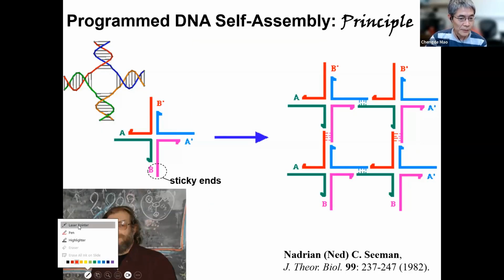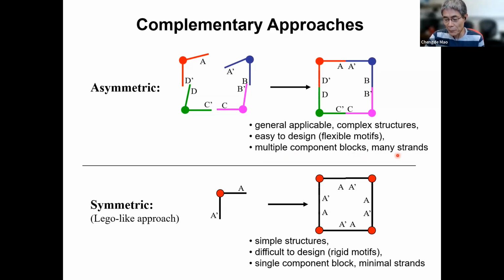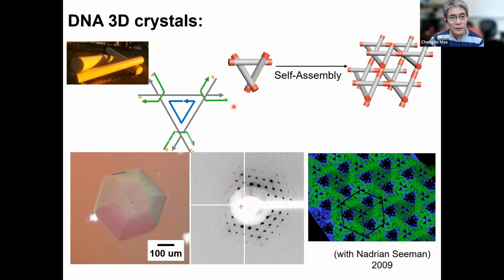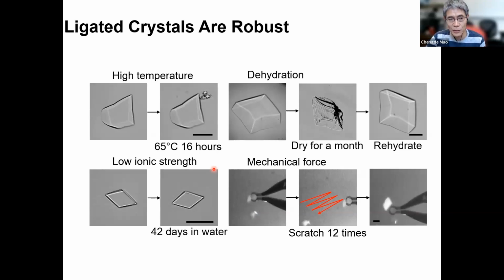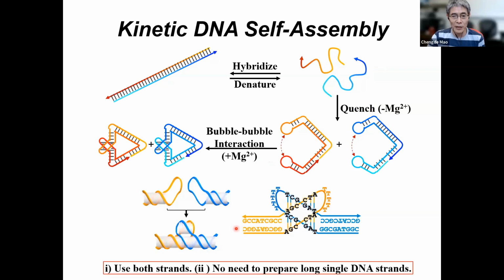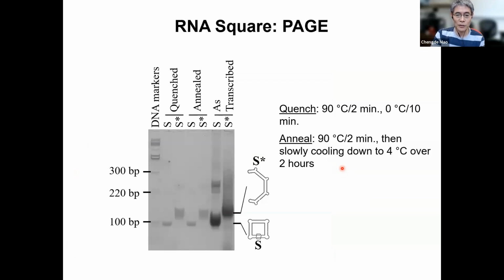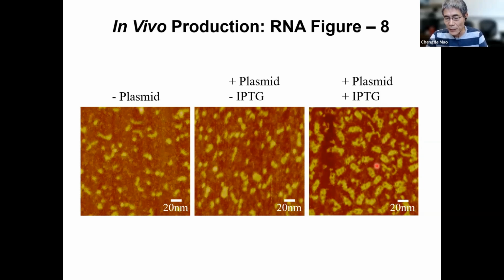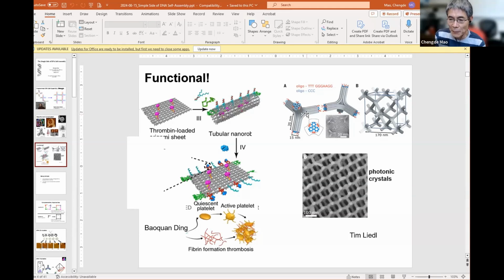Dr. Chengde Mao | The Simple Side of DNA Self-assembly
Dr. Chengde Mao is interested in construction of nanometer-scale architectures through programmed DNA/RNA self-assembly. The overall goal is to prepare nanostructures with moderate complexity for applications in electronics, photonics, and biomedical studies.

Abstract: In programmed DNA self-assembly, being simple refers to two different aspects: i) Simple structures. Many DNA nanostructures can be assembled from smaller building blocks. Structural symmetry could be used to simplify the building blocks and the overall structures. ii) Simple process. The simple assembly process results in robust assembly and reliable reproducibility. These two aspects often interwind with each other. In my talk, I will discuss our research efforts along this line.

*Timecodes*
00:00 Introduction and Welcome
00:47 Overview of DNA Self-Assembly
04:46 Symmetric vs Asymmetric Approaches
10:32 Applications of DNA Nanotechnology
14:27 Challenges and Innovations in DNA Crystal Engineering
33:29 RNA Nanostructures and In-Cell Applications
40:00 Q&A Session